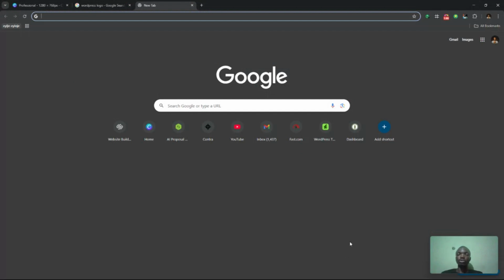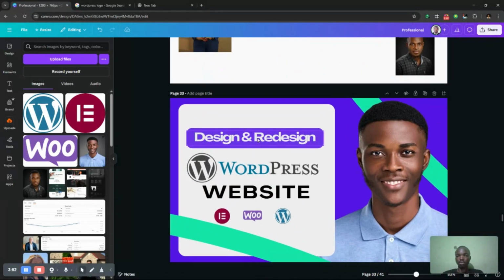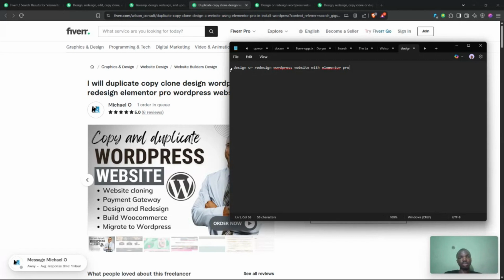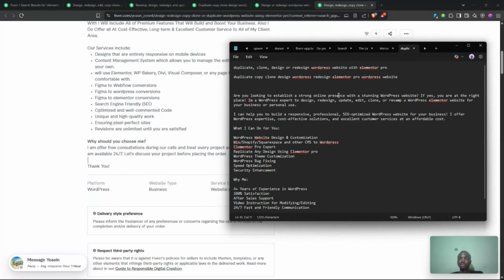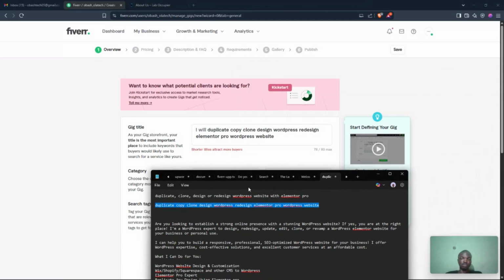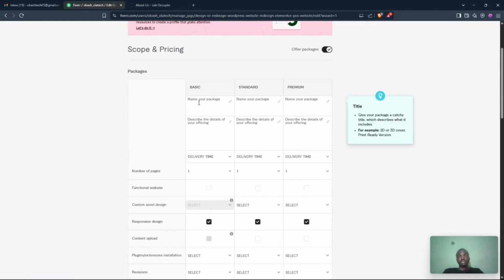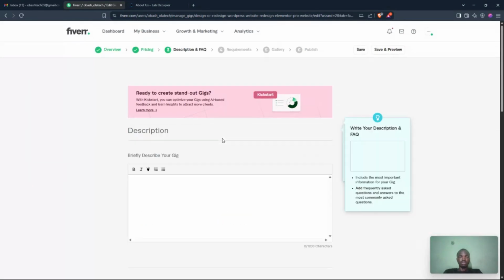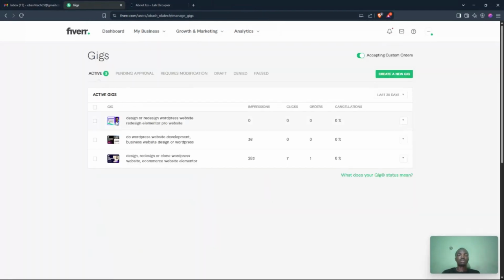HOW TO CREATE A RANKING FIVERR GIG IN 2025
Hey guys, here's just a quick video to learn how to create a ranking fiverr gig in 2025.

Drop any questions you may have in the comments, I'll answer them.